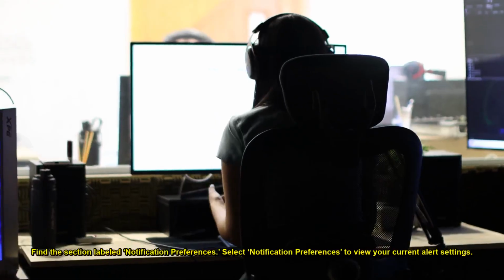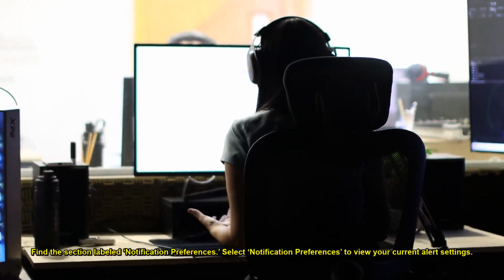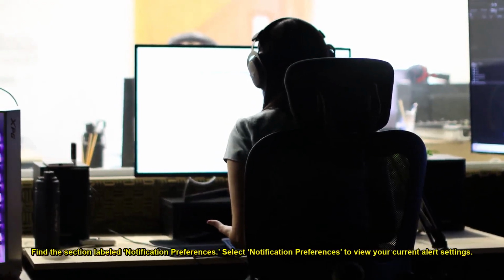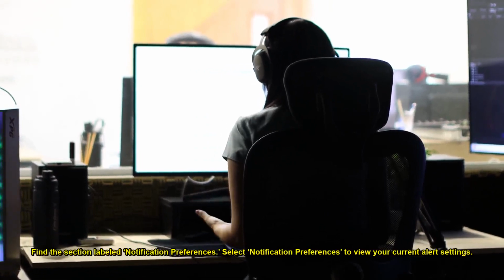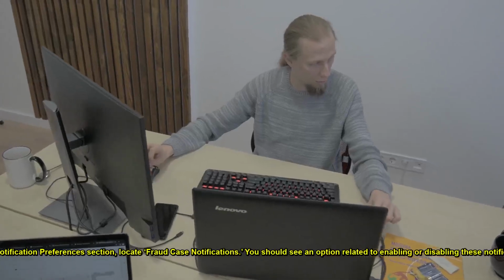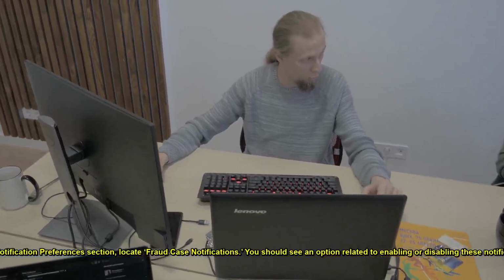How to disable fraud case notifications in LexisNexis Risk Solutions - Detailed Guide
In this comprehensive guide, we’ll walk you through the steps to disable fraud case notifications in LexisNexis Risk Solutions. Whether you're looking to streamline your alerts or manage your notifications more effectively, this tutorial will provide you with all the necessary instructions. Follow along as we cover everything from navigating the platform to adjusting your notification settings. Don't miss out on this essential guide to enhancing your user experience with LexisNexis!